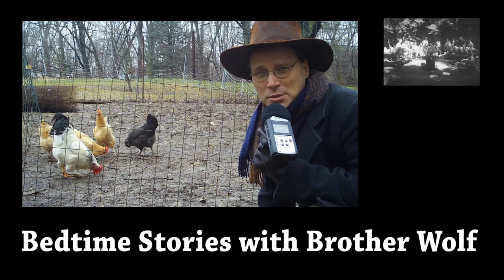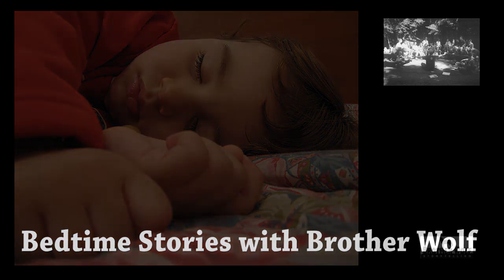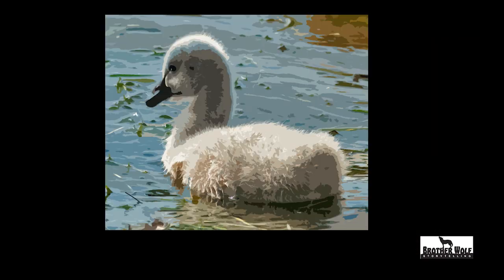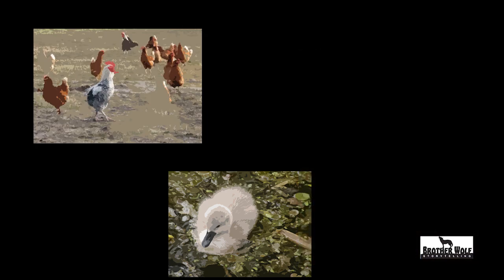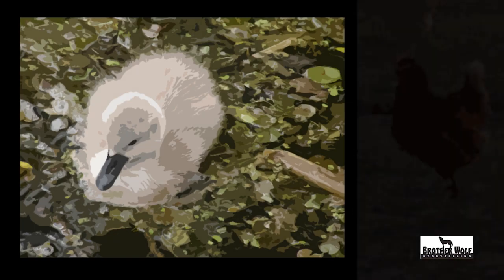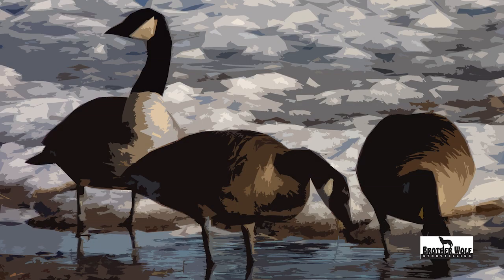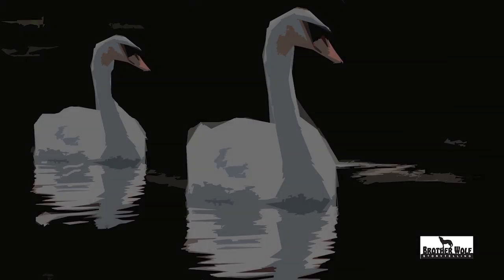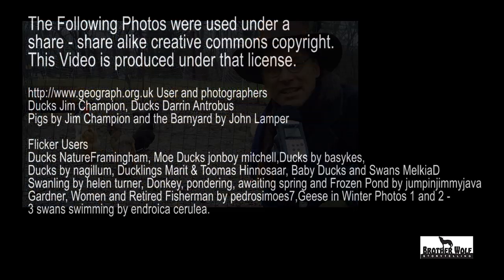The Ugly Duckling - Bedtime Stories with Brother Wolf Ep#5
The Classic story of the Ugly Duckling by Hans Christian Andersen.